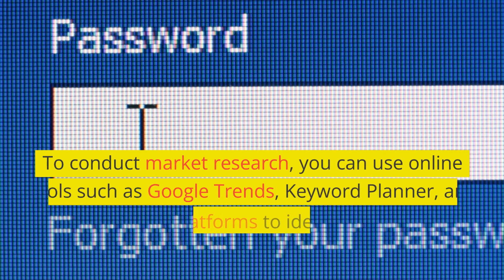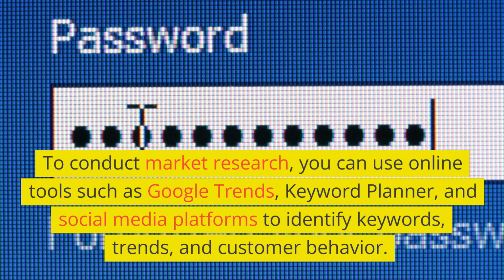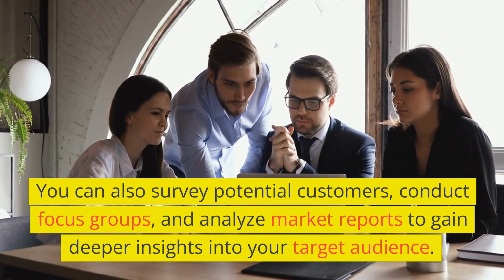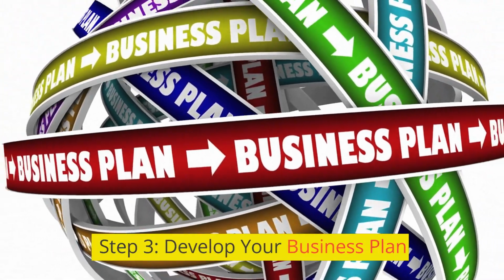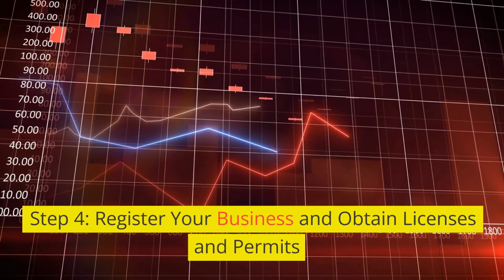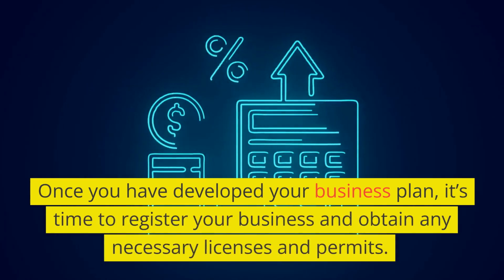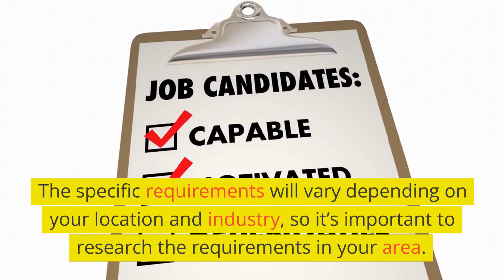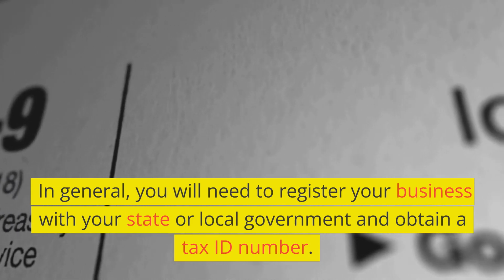How to Start an Online Business|Online Business Ideas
Starting an online business from scratch can be really hard. It takes a great deal of planning and execution, not to mention trial and error, to get a profitable venture off the ground. The best way to ensure your success is to plan out your first steps, take them in order, and keep going until you see progress. In this blog, I'll go over how to start an online business step by step, with a focus on choosing the right niche and building a realistic and sustainable e-commerce website.